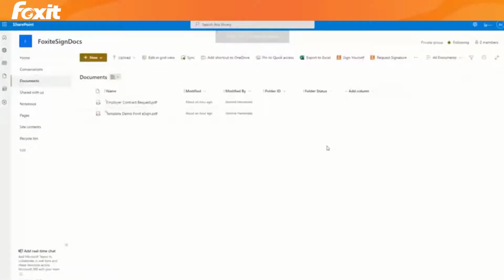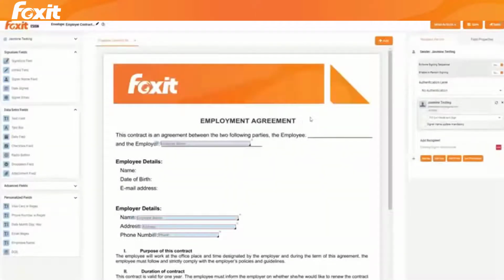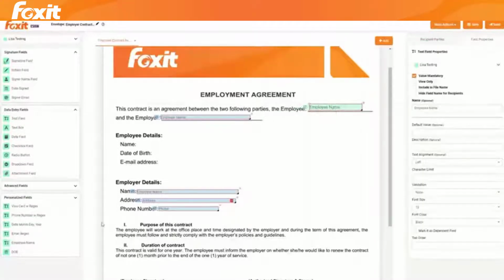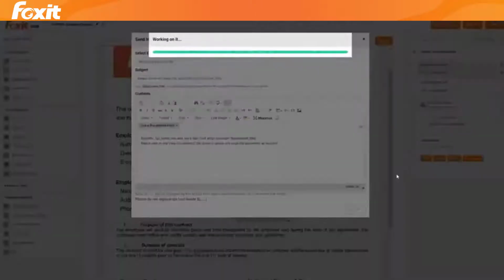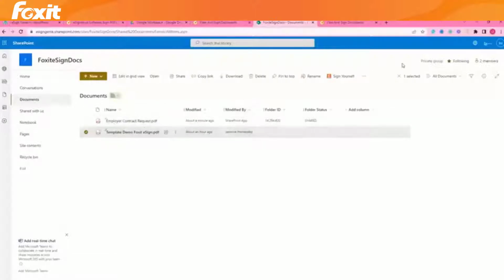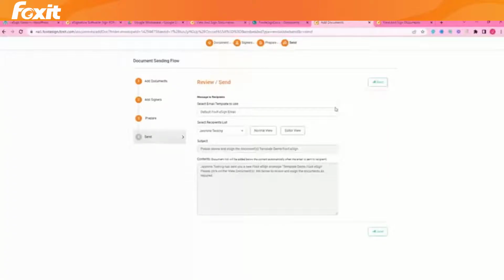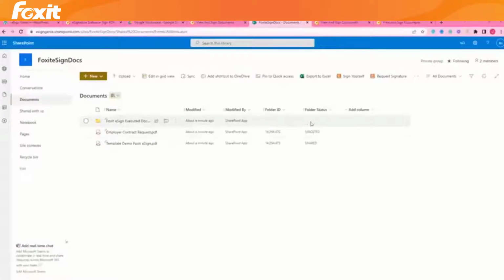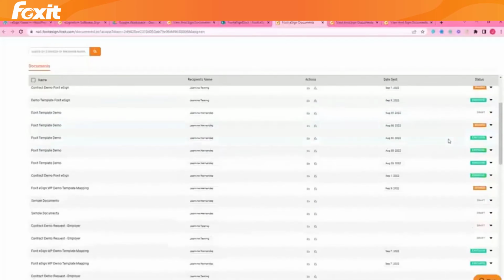SharePoint Foxit eSign Integration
Send or request signatures from SharePoint with the Foxit eSign integration